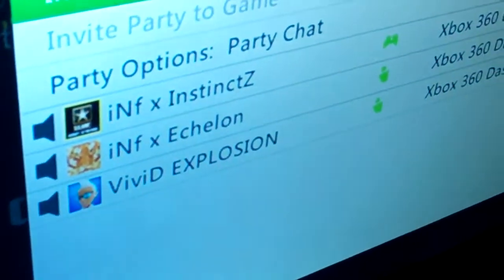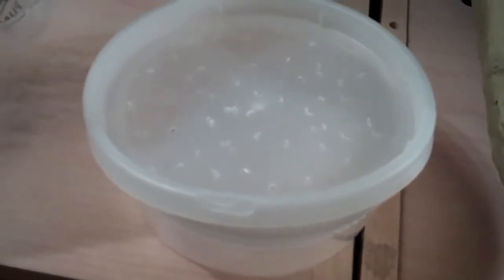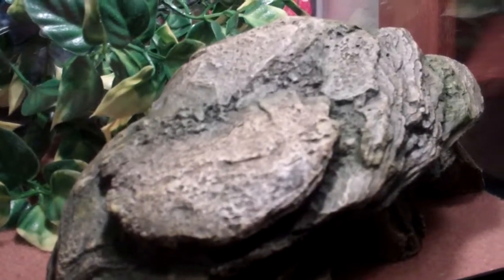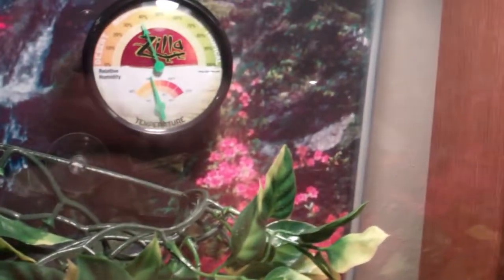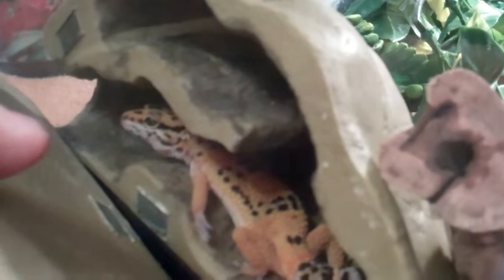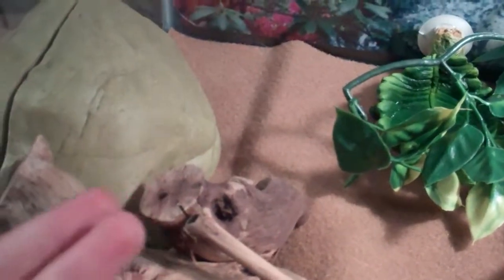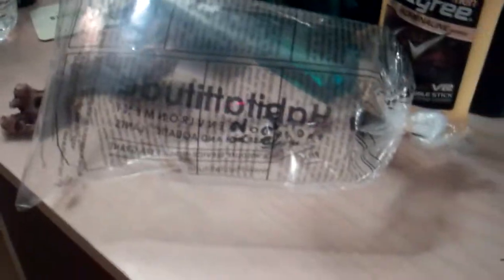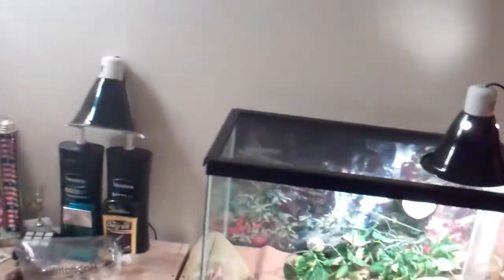Leopard Gecko Finally Here! (Name Suggestions?)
My New Leopard Gecko came here! Well, i bought him, but i finally got one! I dont know what to name him, Any ideas?    Im thinking about Daman.